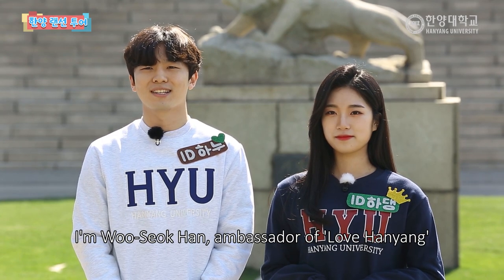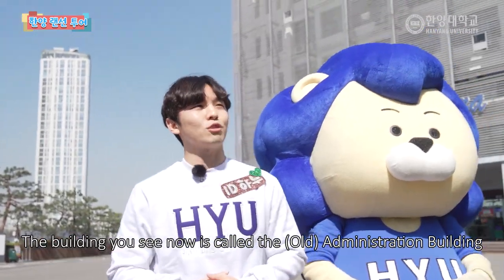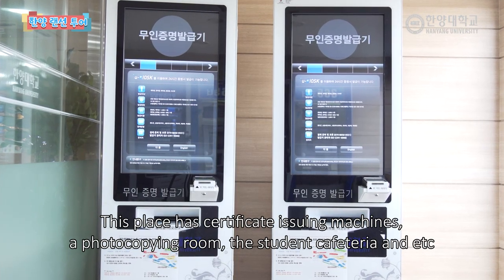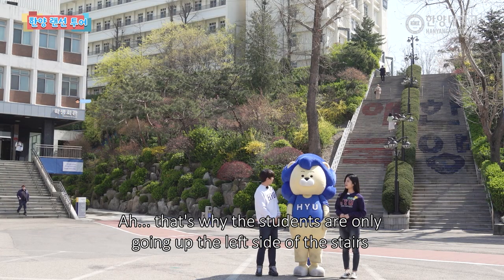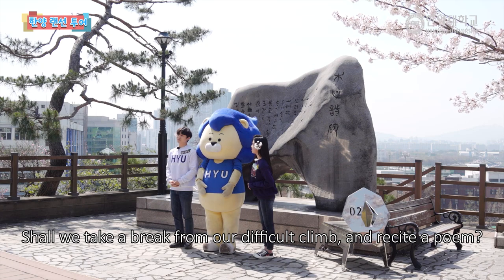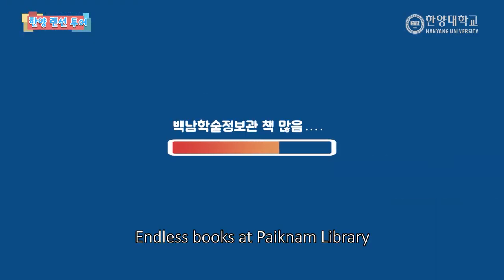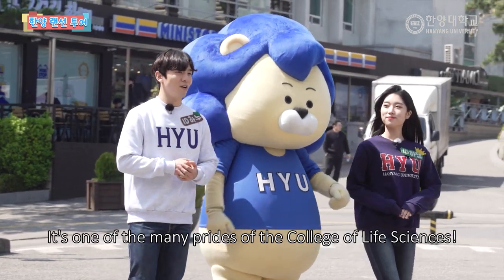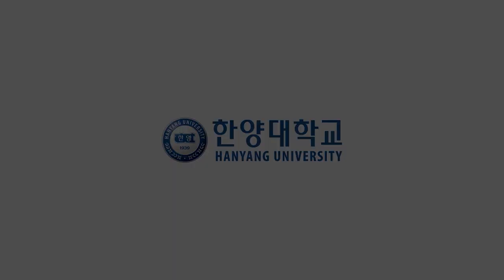Hanyang Univ. LAN Tour Part 1 (English Ver.)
To all Hanyang University pre-freshmen, don’t you want to get to know Hanyang?
Alumni of Hanyang,don't you miss Hanyang?
We know you do!!
So just for you, we’ve brought to you.
Hanyang Univ. Online Tour!!

Hanyang Online Tour Part 1 from Hanyang Univ. Stn Exit 2 (Aejimun) to the College of Life Sciences.
Everything about Hanyang University!!
Check it out through the video.